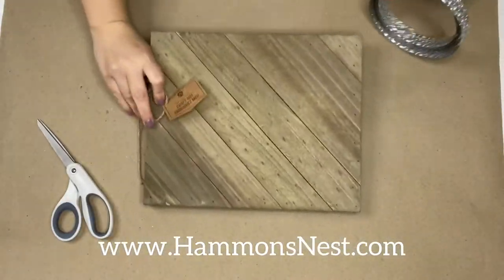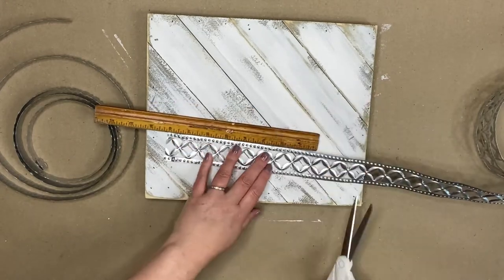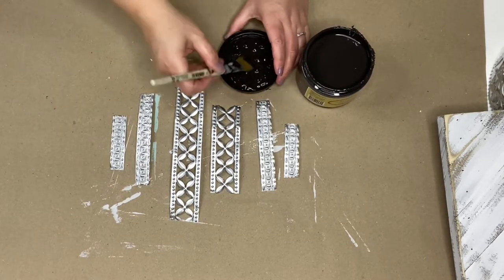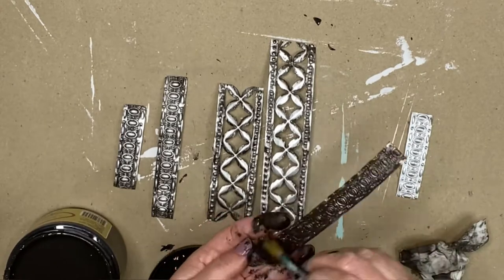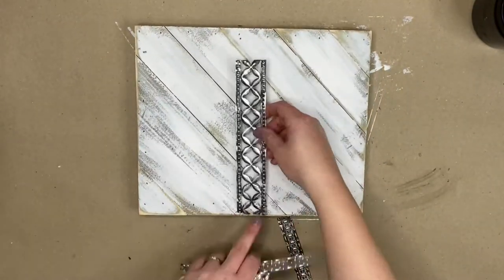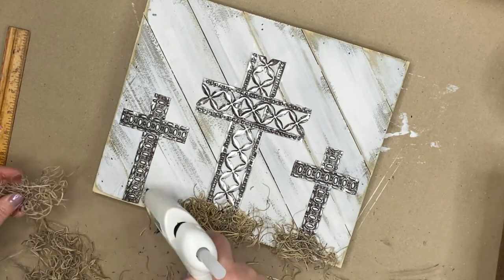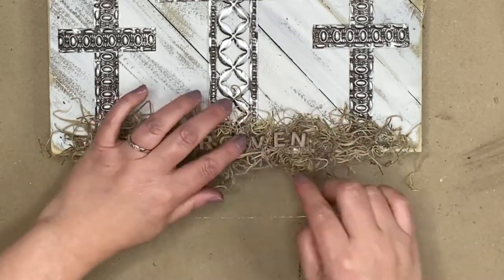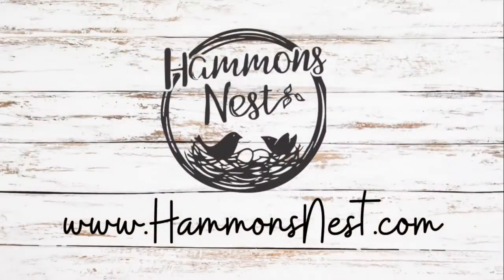✝️ DIY Easter Crosses with metal ribbon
A beautiful decor craft to celebrate the Easter season using a project board from Walmart➕Metal ribbon from Hobby Lobby! Easter Blessings!